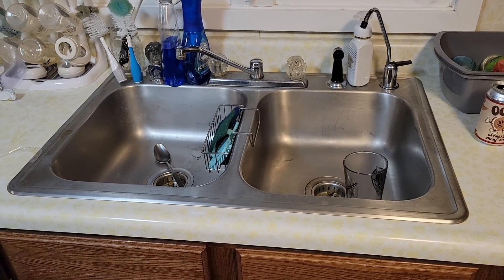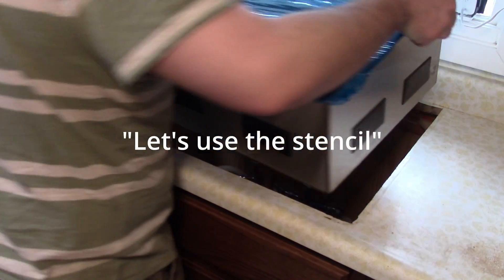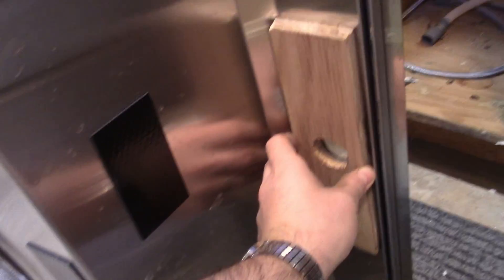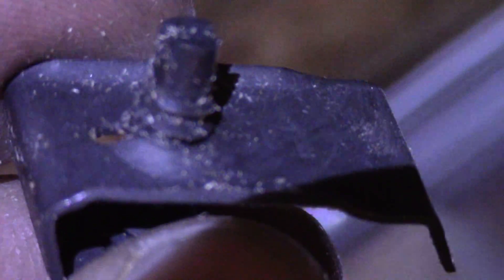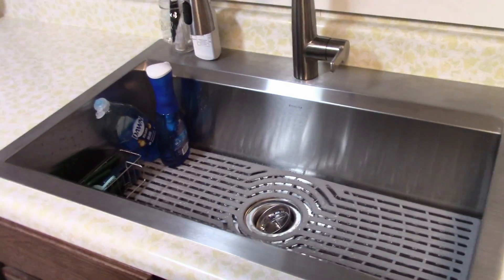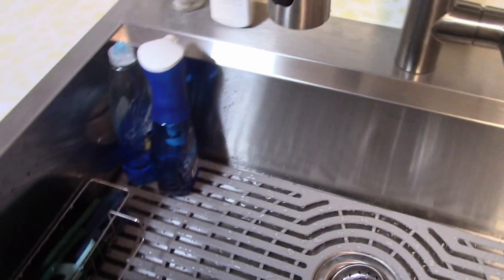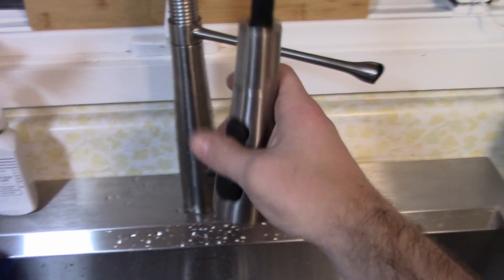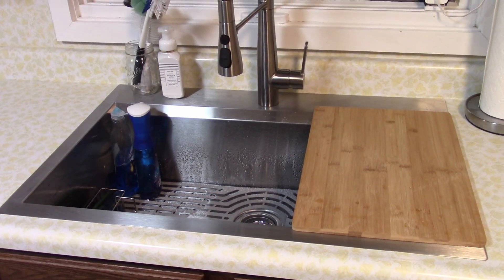Install and Review of Kohler Pro-Inspired Kitchen Sink Kit Costco Item# 1600305‌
I am extremely happy with this purchase. After looking at similar sinks that cost $400 by themselves I purchased this Sink and Faucet combo from Costco for $279.99+tax.

Kohler Part Numbers:
78957-1PC-NA (Sink)
1420840-VS (Semiprofessional Kitchen Faucet)